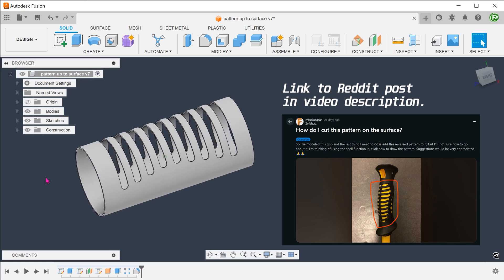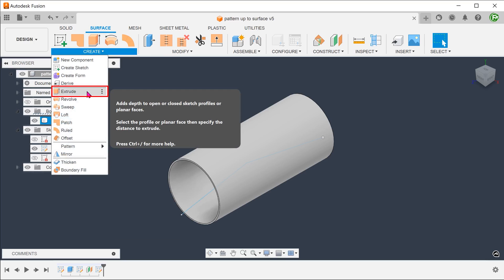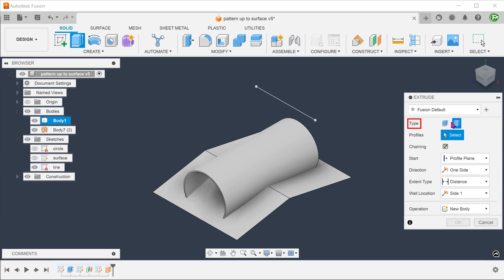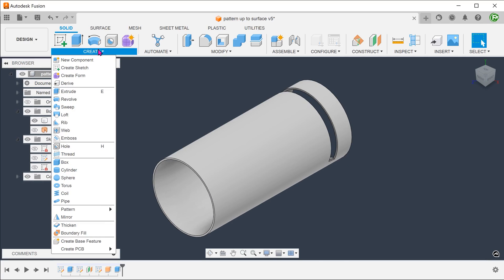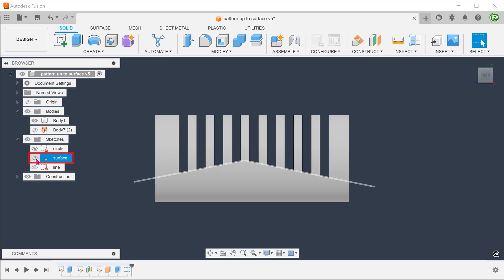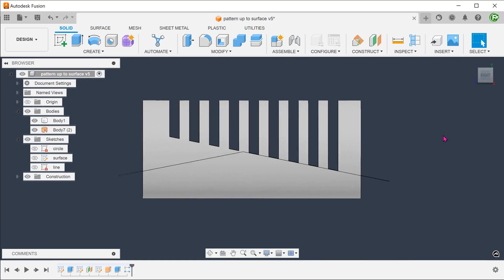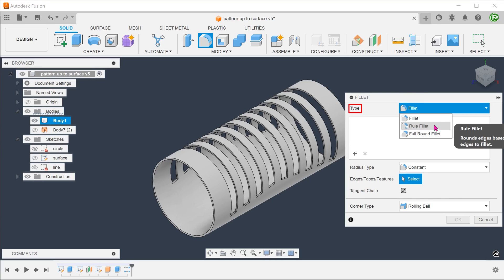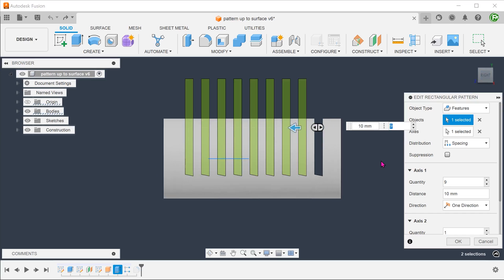Autodesk Fusion | Pattern Slots Up To Body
Patterning slots up to a surface body.